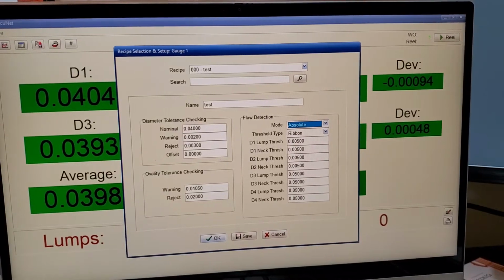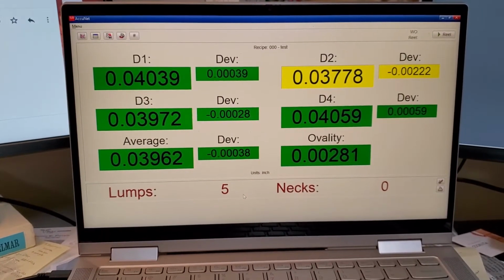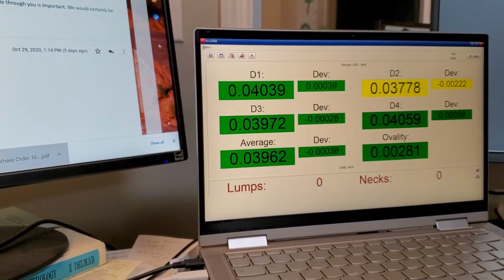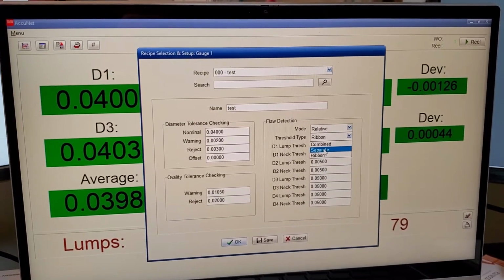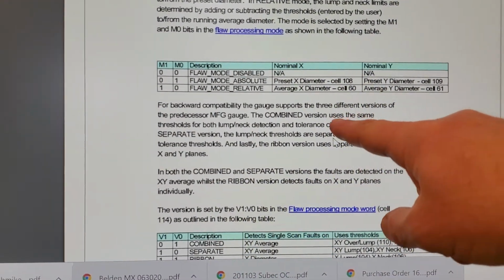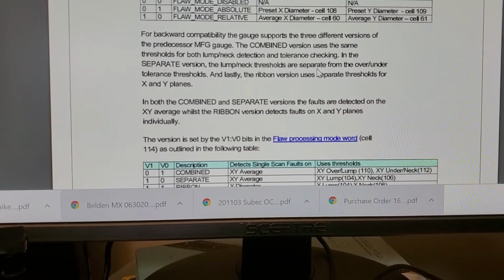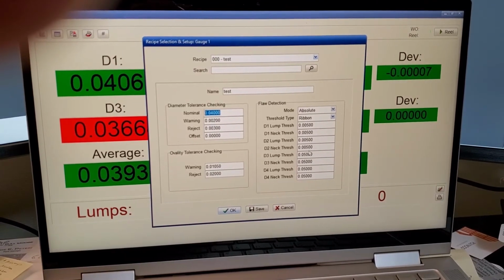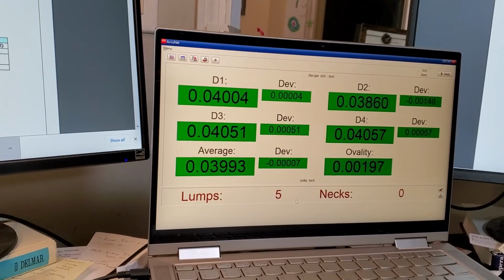quad axis OD gauge - Lump and neck threshold settings pros/cons